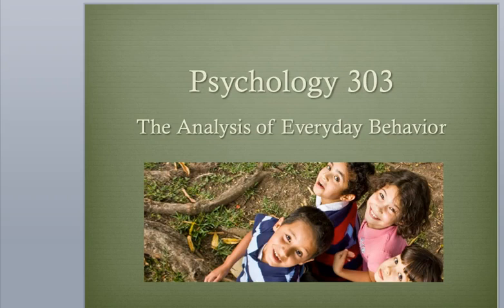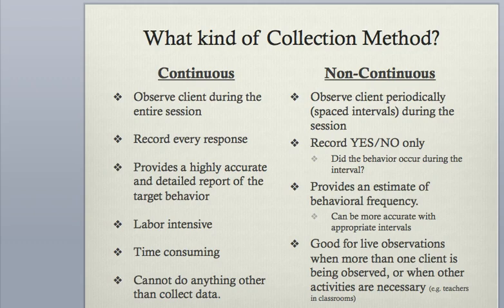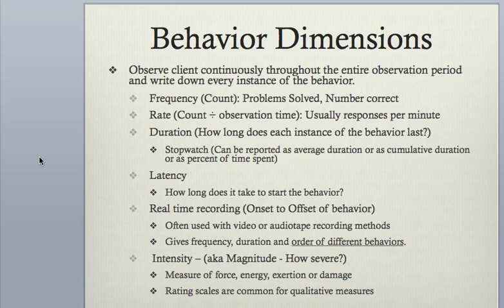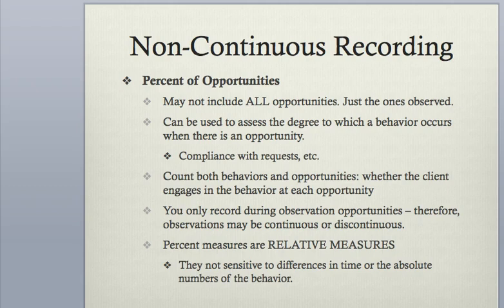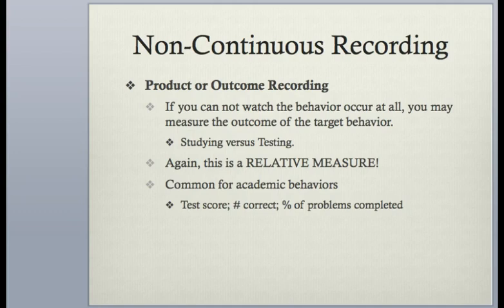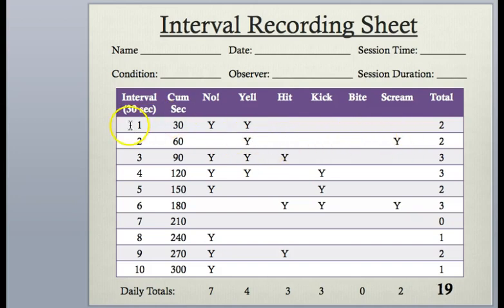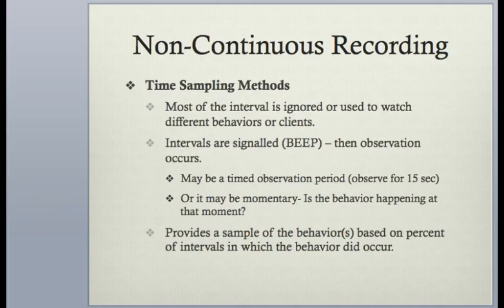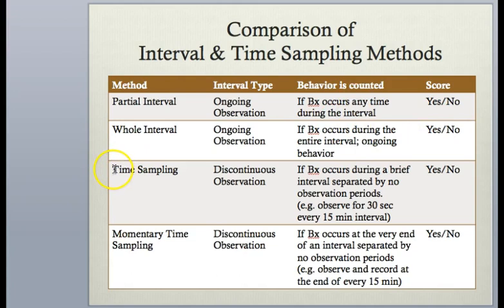PSY 303 CH 02B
Lecture 2B: Chapter 2 in Raymond Miltenberger's Behavior Modification (6th Ed).